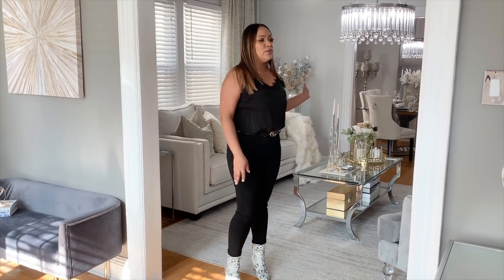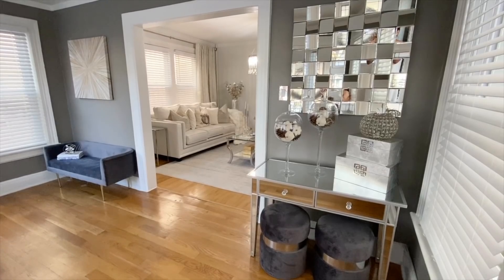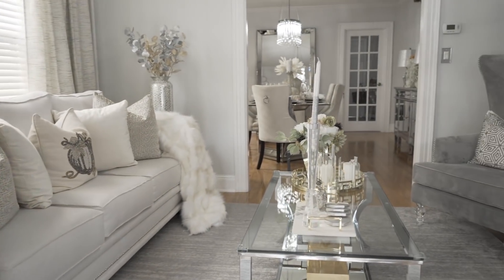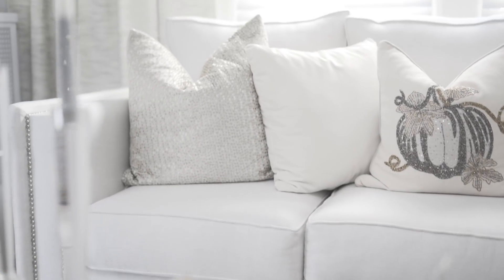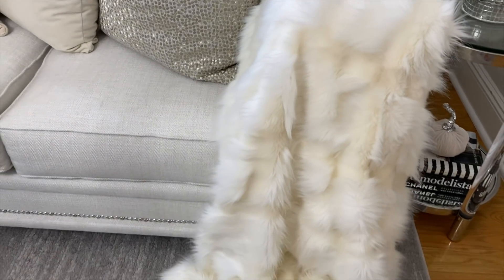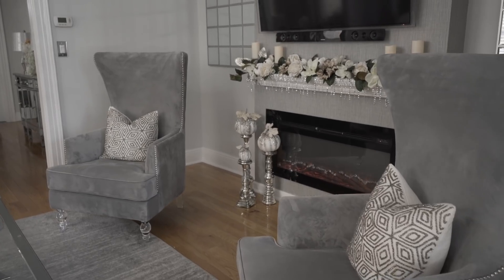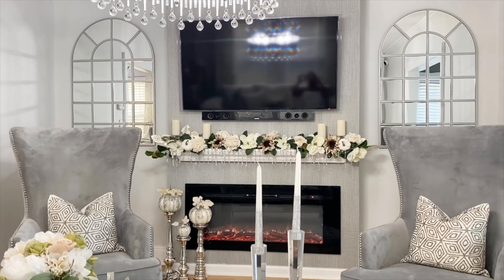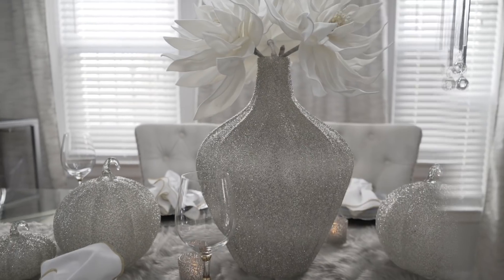FALL GLAM DECOR HOME TOUR || LIVING ROOM MAKEOVER 2019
Paint color -
Benjamin Moore Paper white
Egg-shell Finish

Entryway Décor
Console Table
Decorative Boxes
Wall Art

Living Room
Coffee Table
Area Rug
Lucite End Table
Mosaic Vase
Gold Stems
Pumpkin Pillow

Dining Room
Dining Table
Floor Mirror
Beaded Pumpkins
Beaded placemats
Silver Charge Plates
Wine Glasses
Grey Fur Table Runner
Mirror Server
Mirror Lamps
Gold Decorative Boxes
Greek Key Tray
Floor Candelabra

Fireplace Décor
Wall paper
Candle Holders
Candle Holder Medium Size
Magnolia Garland

Bart Cart Accessories
Bar Cart
Silver Decanter
Acrylic Tray
Champagne Flutes